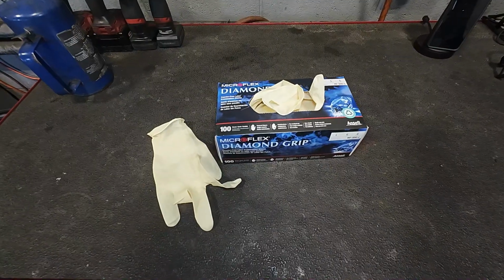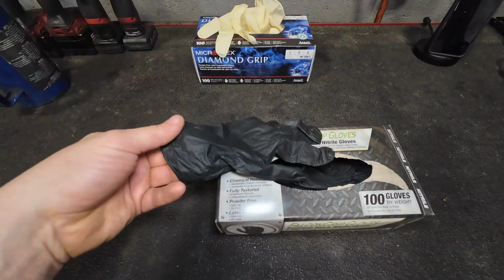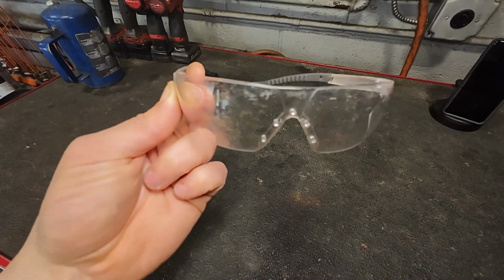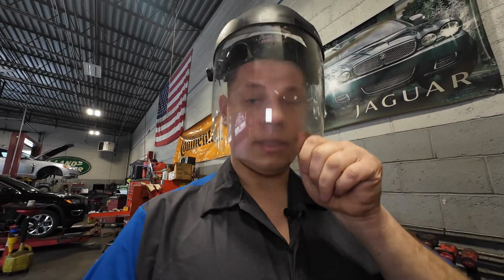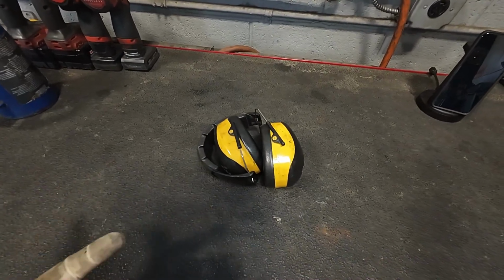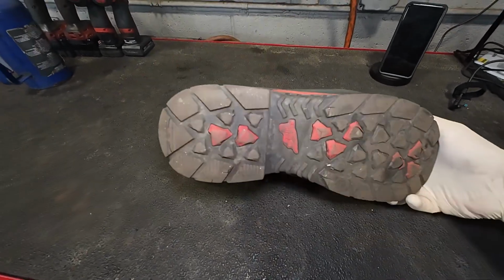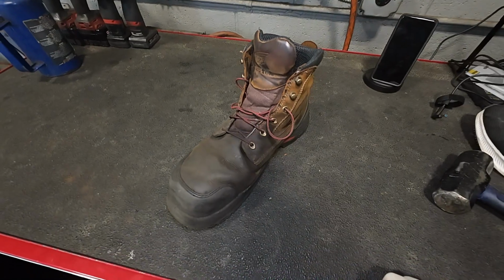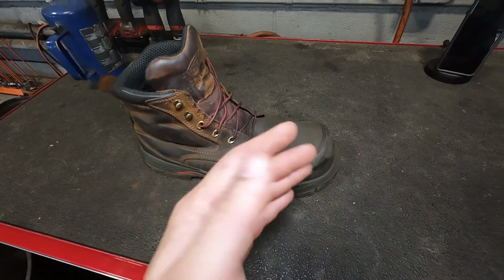Safety equipment everyone needs at work!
To do our job as a automotive technician we have to be safe at all times as much as possible. In this video, I will be showing what kind of safety equipment I use every day to prevent injury, how much this equipment on average costs, and at what time I use it. The video will also have 2 slow-motion moments to show you how the equipment works